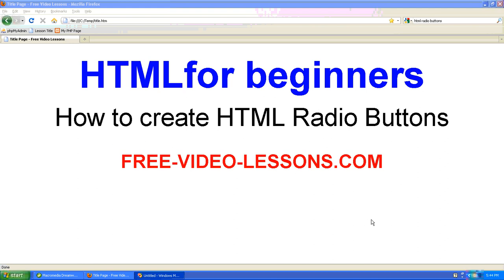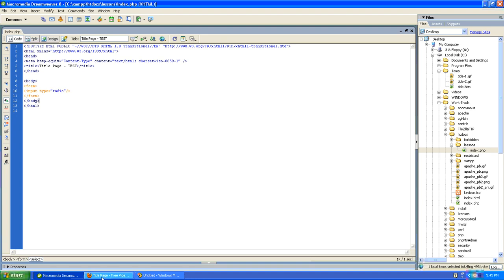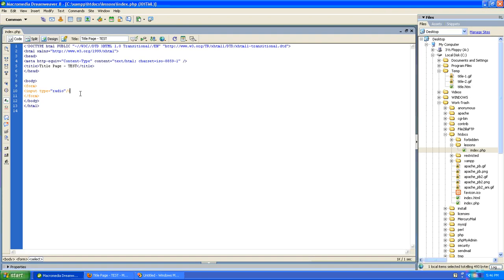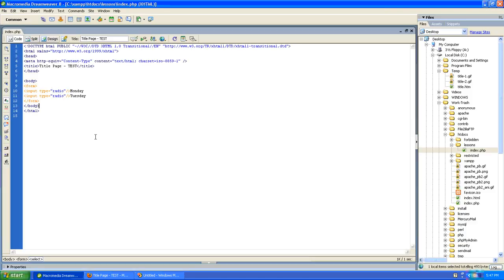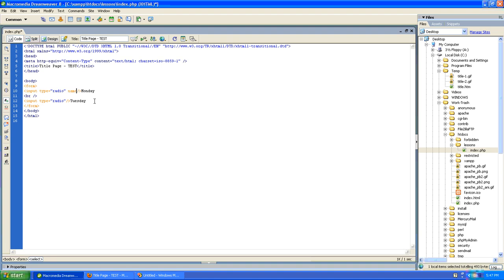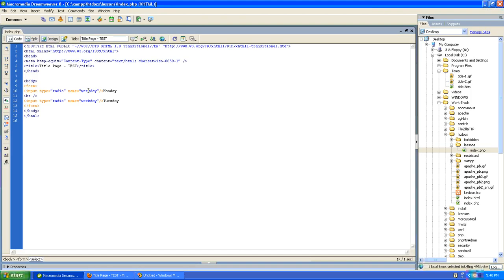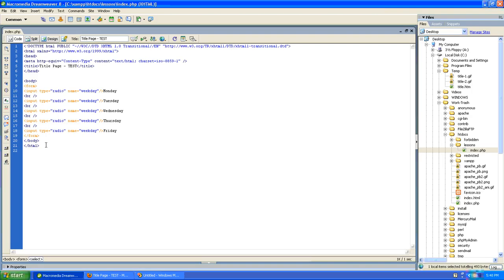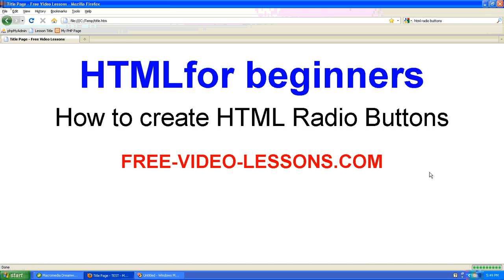How to create HTML Radio Buttons